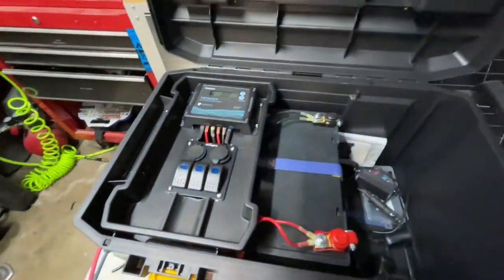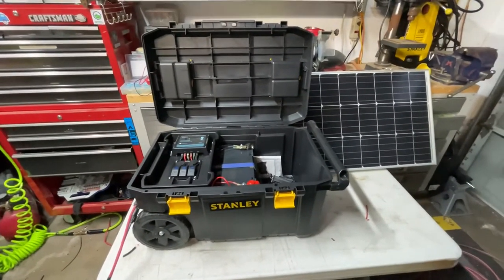DIY Solar Generator / Auxiliary Power System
This is short overview of a simple DIY Auxiliary power system, using a regular sealed lead acid battery, a solar panel, controller, some switches and a rolling toolbox.  Great for camping, overlanding, vanlife or just about anything in the outdoors. I really like having the ability to move this around from vehicle to vehicle, or to leave in the campsite for easy device charging.

Components I used:
Stanley Toolbox:

Renogy Controller

Renogy panel:

Solar Extension Cords:

Nilight Switch Panel: